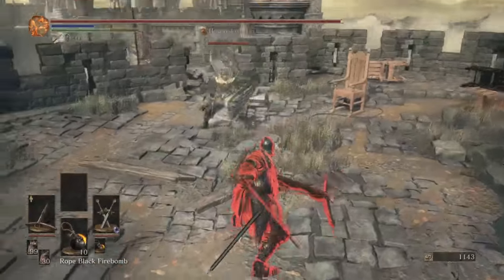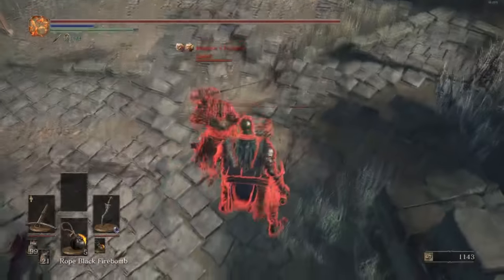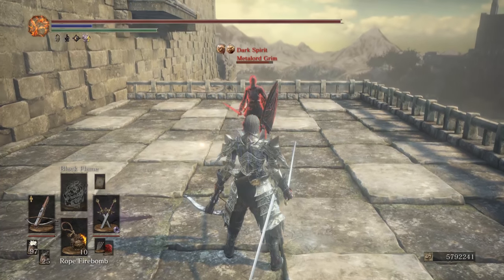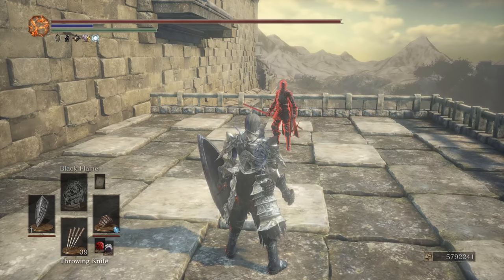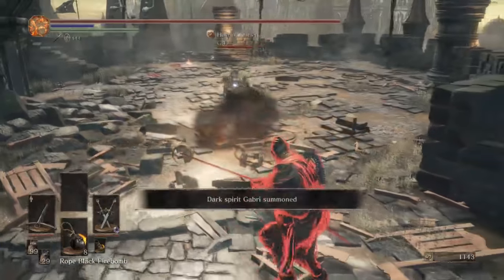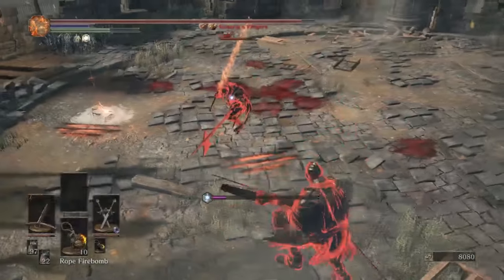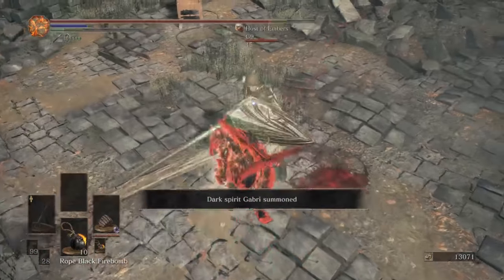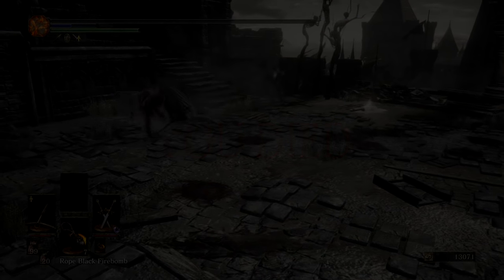[Dark Souls 3 Tutorial] Everything CROSSBOWS, by Grim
Special thanks to The Grim Sleeper for showing us everything he knows about crossbows.

For those who don't know Grim, he is a multiple tournament winner and arguably the best crossbow user in Dark Souls 3 as well as one of the best players. Out of everyone here on Youtube, he is the most qualified to tell you all there is to know about this weapon class and its playstyle. Grim is quite like the funny, cocky, yet charming character that you might find in an anime.

I hope you enjoy this 40min long class with our friend Grim!

If you want to see more, check out the full streams that were used for this tutorial:

(This footage was streamed live on PC @twitch.tv/jeenine)